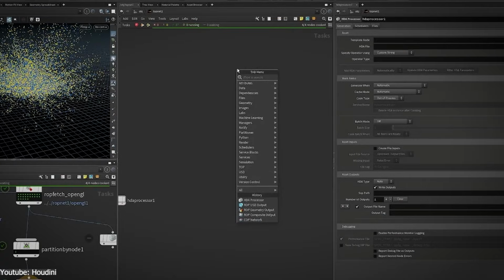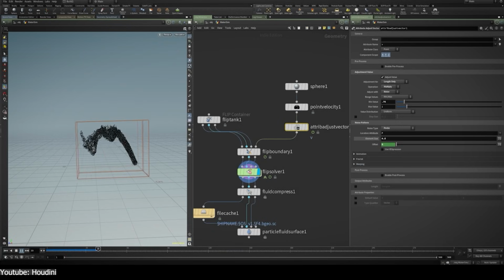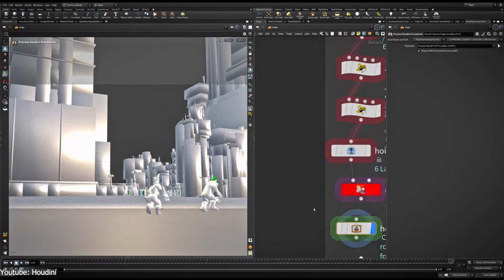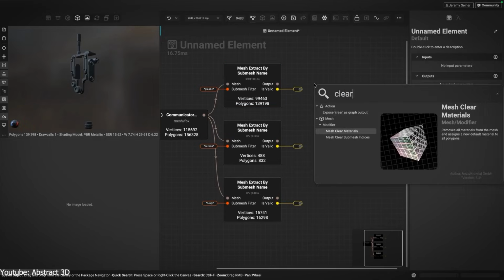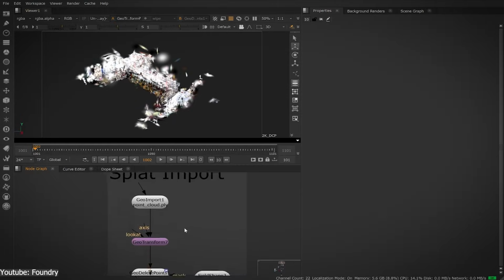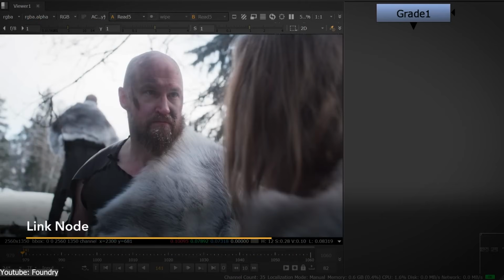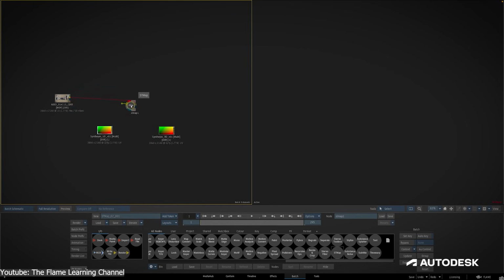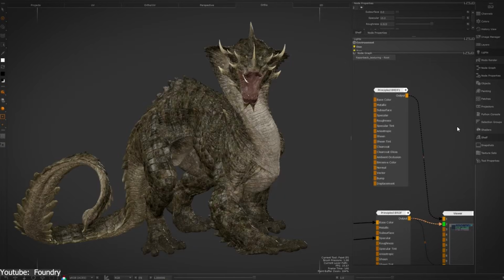Why Node Based 3D Software Dominate Everything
Why did node-based workflows take over VFX and 3D production?
From Adobe Photoshop layers to Houdini networks and Nuke compositing, this video breaks down how nodes replaced layer stacks in film, FX, and game development.
If you want to understand procedural workflows, deep compositing, and why modern CG pipelines rely on node graphs — this is it.

Productivity►:
Clean Panels